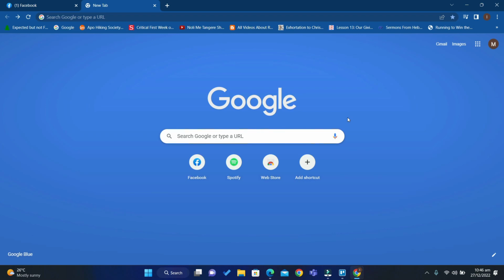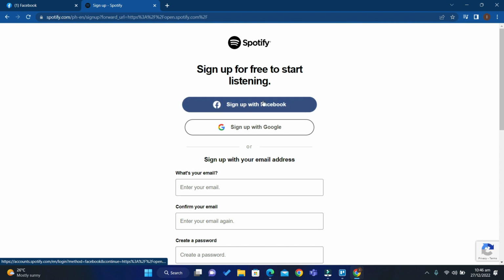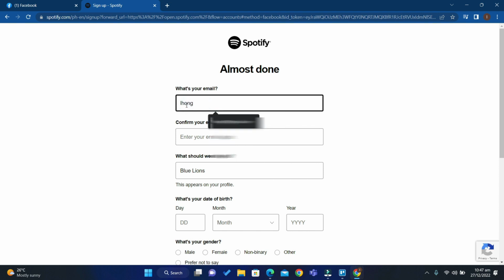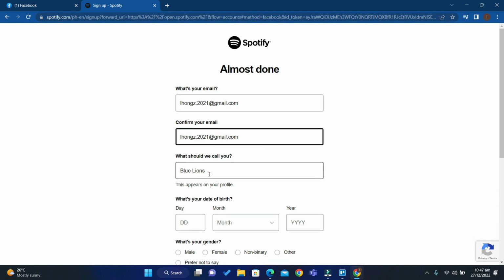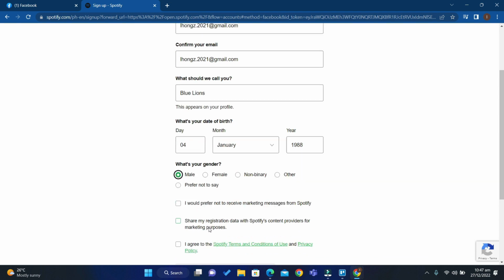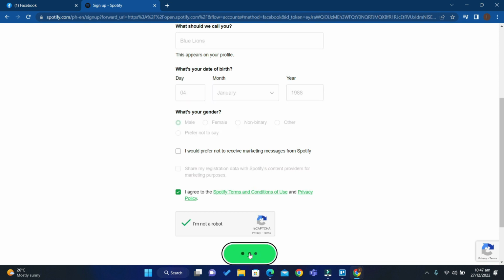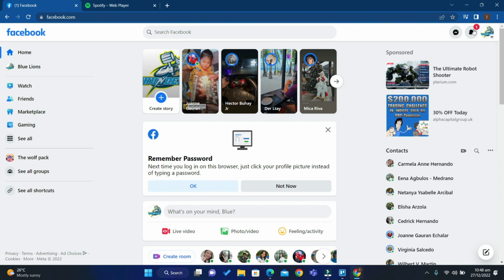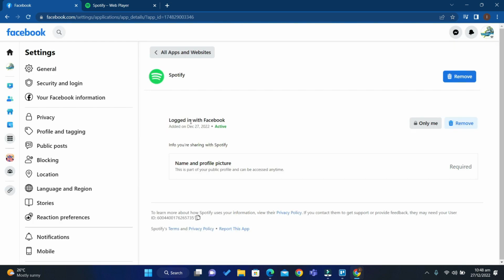How to connect spotify to facebook 2022